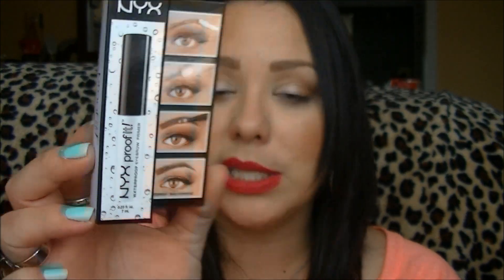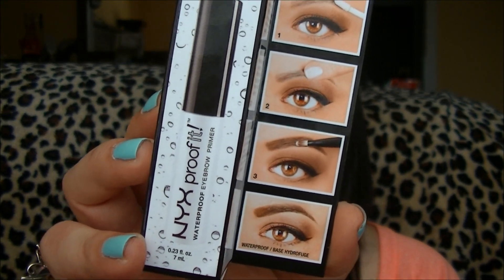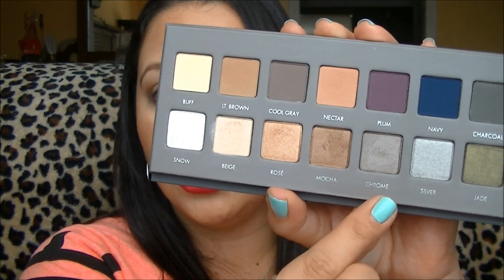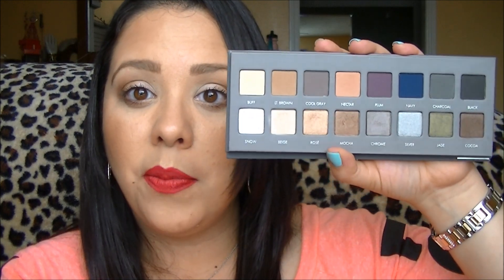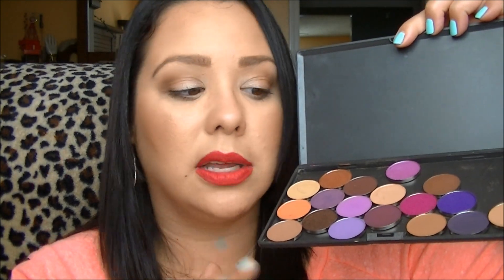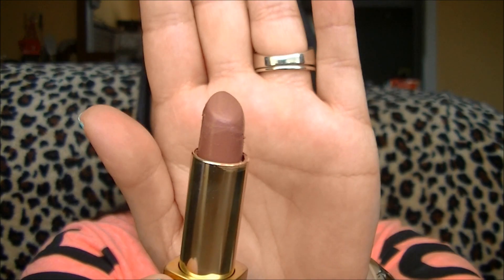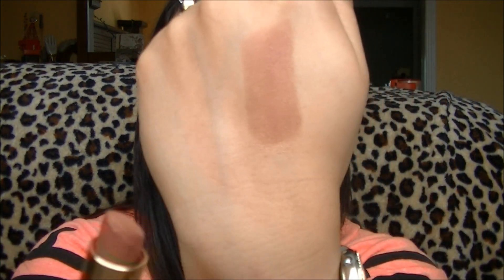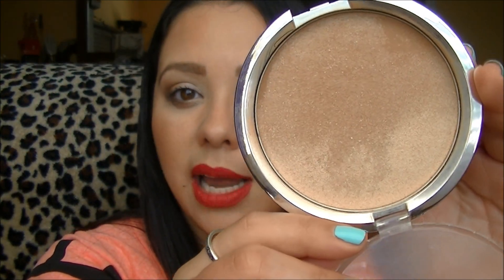July Favorites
If you liked this video and/or want to see more of these types of videos, please click the thumbs up icon.

] On my nails:   Essie Mint Candy Apple
] Primer: None
] Foundation:  Estee Lauder Double Wear in 2N1
] Powder: None
] Bronzer: Bobbi Brown Bali Brown
] Blush:  MAC Gingerly
] Highlight:  Estee Lauder Heat Wave
] On my lips:   Sephora Cream Lip Stain in Strawberry Kissed
] On my eyes:  Morphe Shadows
] Brows:  MAC Shadow in Charcoal Brown
] Mascara:  L’oreal Telescopic
] Eye Liner:  None

♥ A few of my favorite online shopping websites:
♥ I truly shop this website because I figure if I’m going to spend money, I may as well get some back for shopping. 
♥ Like to shop flash sales? Me too!

♥ FTC:  All items shown in this video were purchased by me or given as a gift from friends.  All opinions and thoughts are my own and this is not a sponsored video.